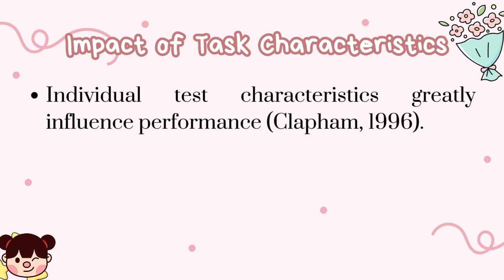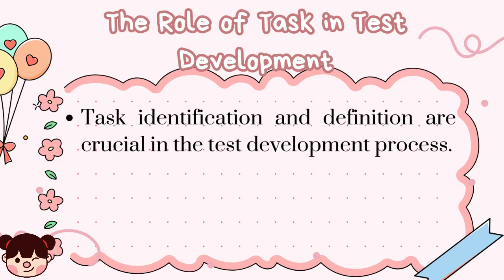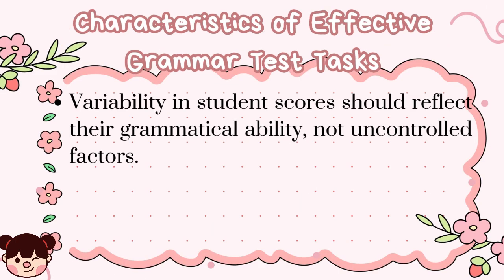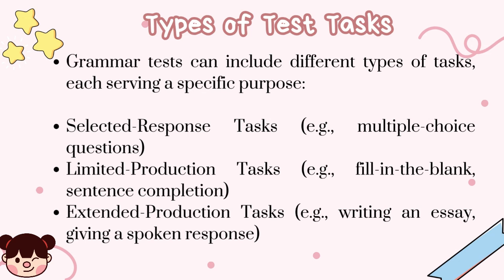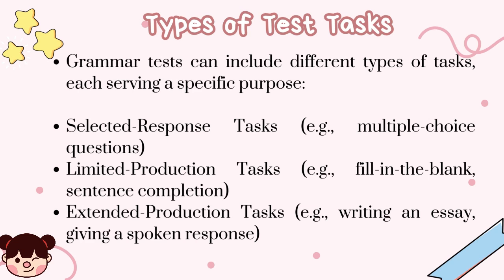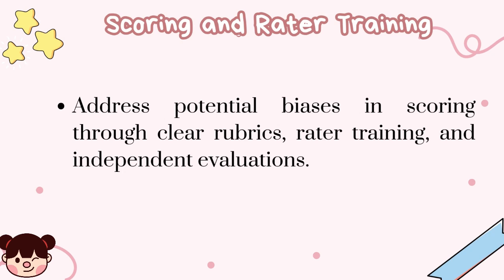Online Discussion/ English